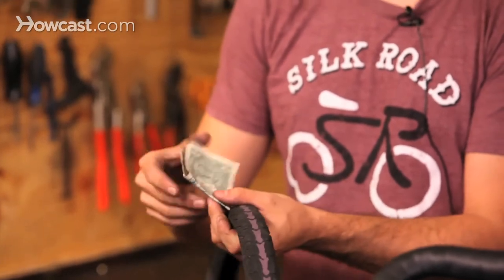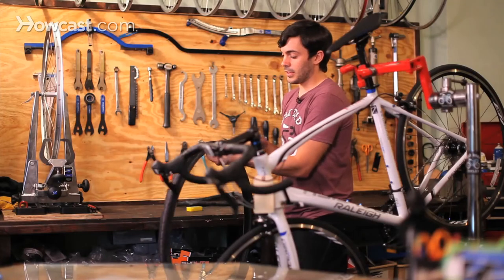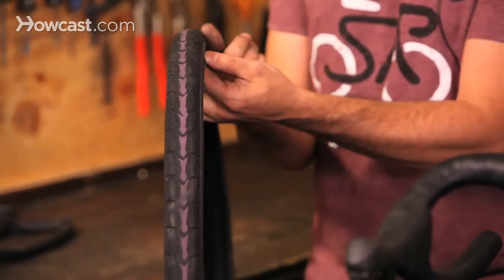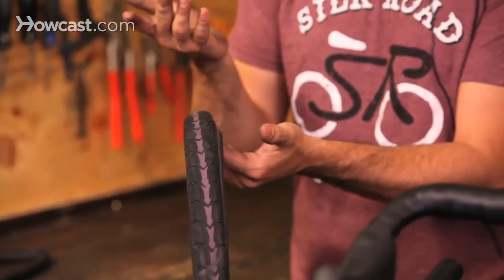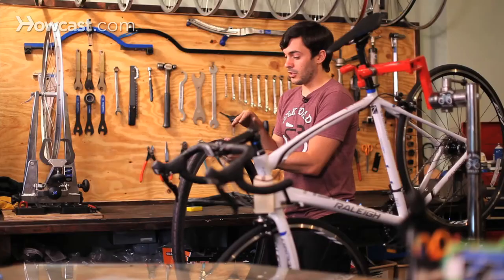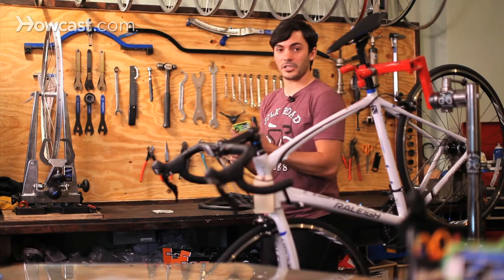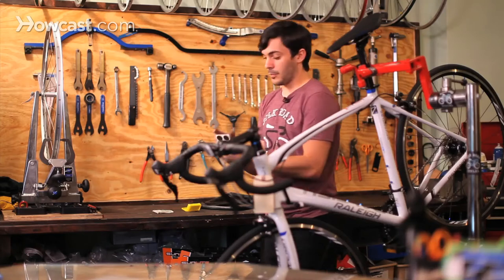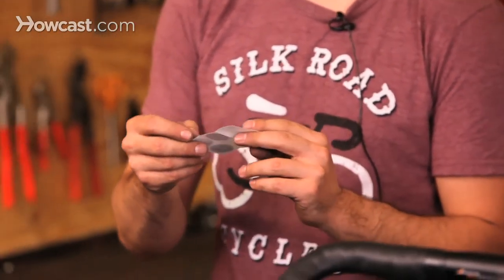3 Emergency Bike Wheel Repair Tricks | Bicycle Repair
Okay. So we're going to talk about patching a tire and emergency repairs on your tire and tube.

So if you have a tire that has a hole in it and it's not substantial, it's not a really big hole, there are basically two different options. You can take a bill, fold it in half and place it inside the tire where the hole is and basically what that's going to prevent is your tube from pushing out of the tire and getting hit by either the tarmac, or a piece of glass or something like that. It's basically protecting the tube temporarily.

They also make tire patches just like they do for tubes, they're just much stronger, and a little bit heavier and bigger. You still want to replace your tire if you patch it, when you get to a bike shop.

So you want to always carry a patch kit around with you. This is a glueless patch kit. They're really simple. They're really tiny. You can even keep one in your wallet, keep one in all different places. Your backpack, whatever, to make sure that you always have one with you because it's really, really handy.

If you don't have a patch kit and you just have this one tube, you don't have an extra tube, I have heard that you can take the tube where the hole is and then what you do is carefully place it over your chain ring, right where the hole is and start cutting the tube. There you go.

So then what you can do is you tie the tube together, making sure you make a nice knot. Try using a square not so you can pull it really easily, if you know how to do a square knot. Make sure it's nice and tight. Once you have that knot make sure you take your pump and test it out before you put it in the tire. There you go. So that would be a temporary solution for getting home at least. Make sure that knot is nice and tight so you're not losing any air.

Okay. So these are just a few options in case you get in an emergency situation. It's always best to have your essential emergency kit with you. So your patch kit, your tire levers, your pump. Even if you do tie a knot in your tube you still have to have a pump with you, if you don't have a pump it's not going to work out so well. So it's much better to make sure that you are prepared for the situation before you go out but these are some "how to's" for just, if you have an emergency.